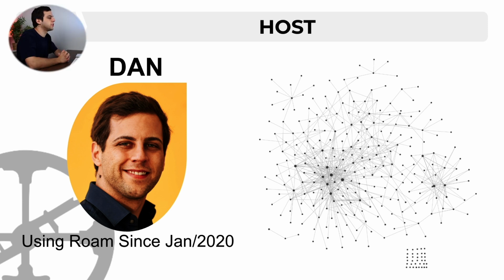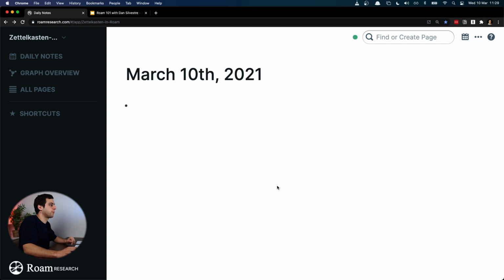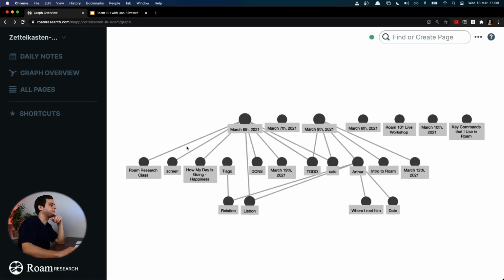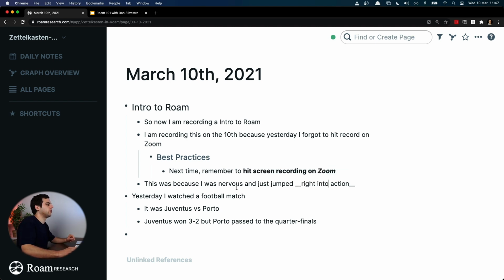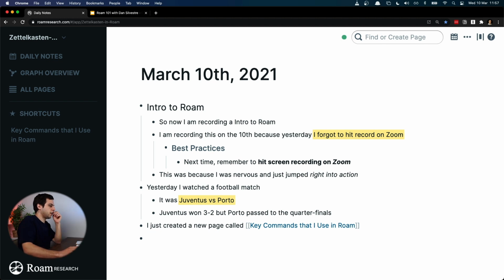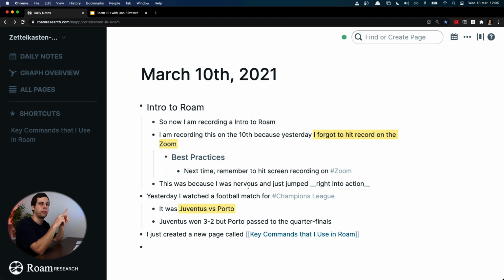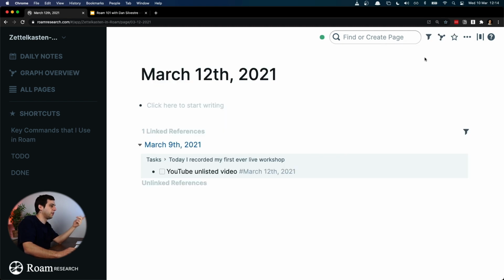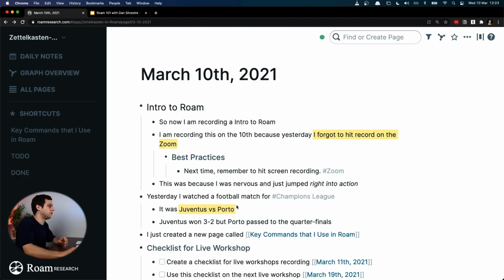Roam Research Intro Tutorial | The Beginner's Guide to Roam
The beginner's guide to Roam Research, a workshop that serves as an intro to Roam.

I do live workshops about Roam every week. to receive updates on the next one.

How to create your first notes in Roam, the Daily Note, formatting, creating new pages, and linking your notes.

👉 Join Zettelkasten in Roam to learn my systematic note-taking process to capture the best ideas from everything you're consuming

Timestamps
00:00 Intro
00:39 Why Roam?
04:10 How I Use Roam
07:08 Opening Roam
08:05 Daily Notes
11:05 Nesting Blocks
13:01 Collapse/Expand Blocks
14:47 The Left Sidebar
20:00 The Top Sidebar
20:35 The Right Sidebar
22:55 Formatting: Headers
25:24 Formatting: Bold, Italics, Highlight
28:33 Key Commands Shortcuts
30:13 The 3 Ways to Create a New Page
38:27 How Much Should You Tag Your Notes?
41:39 Linking Notes Using the Hash
43:08 The Difference Between Square Brackets vs Hash
45:30 TODO's in Roam
47:25 The TODO Page
48:45 The DONE Page
49:37 Reminders Using the Date Picker
52:55 How I Manage Tasks in Roam
53:44 How to Reference Blocks in Roam
56:59 Reference Blocks by Dragging
57:55 Apply Children to a Referenced Block
1:00:20 Using Roam for Output

MY PRODUCTIVITY DESK SETUP:
Monitor: LG 34-Inch 21:9 UltraWide
Monitor Arm: Amazon Basics
Keyboard: Apple Magic Keyboard
Mouse: Logitech MX Master 3
Trackpad: Apple Magic Trackpad 2
Webcam: Logitech HD Pro Webcam C920
Speakers: Logitech Z120
Stand: OMOTON MacBook Stand
Headphones: Apple AirPods Pro

HOW I RECORD MY VIDEOS:
Camera: Sony Alpha a6000
Lens: Sigma 16mm f/1.4
Monitor: Feelworld FW568 5.5 inch
Tripod: K&F Concept 70"/177cm
Microphone: Rode VideoMicPro
External Recorder: Zoom H5
Key Light: Godox SL-60W
Softbox: Neewer Hexadecagon 36''

I'm Dan. I make videos about productivity, personal development, and lifestyle design. Every Monday, I send out an exclusive email with the five coolest things I’ve found (or explored) that week. I'd love for you to join

If you’d like to talk, I’d love to hear from you. I try my best to reply to things but there sadly aren't enough hours in the day to respond to everyone 😭